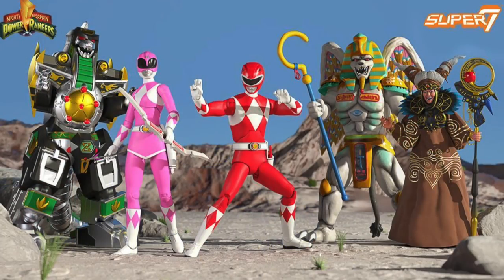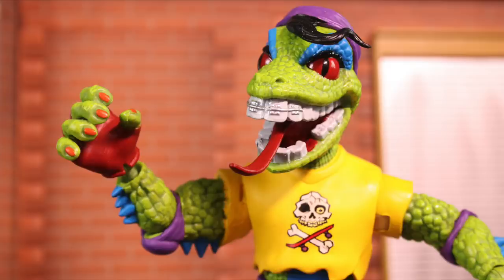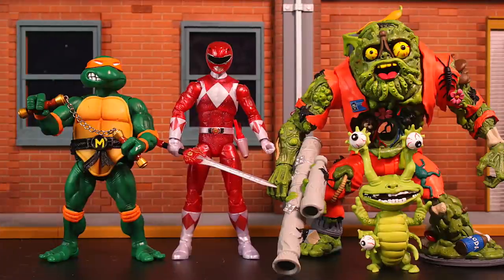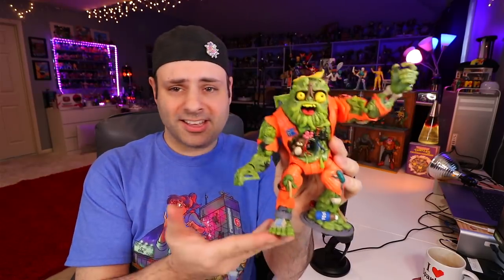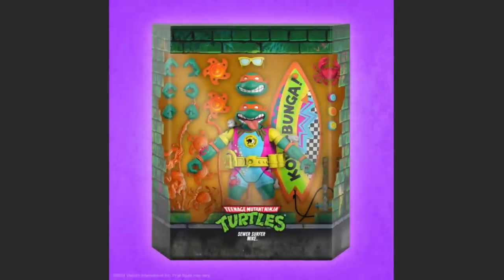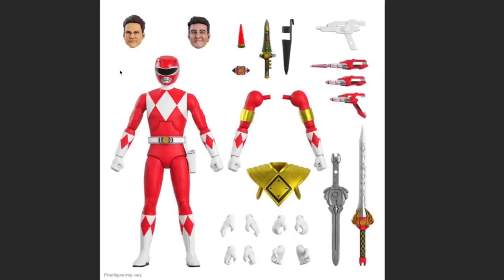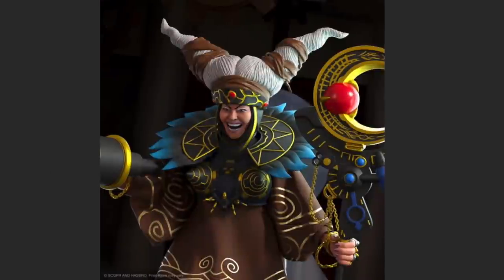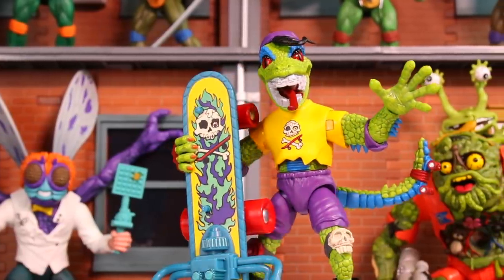NEW Power Rangers Ultimates from Super7 Are Like TMNT Ultimates! (TMNT Ultimates Wave 4 Review)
Hey guys, here is the latest wave (wave 4) of TMNT Ultimates from Super7. They're doing Power Rangers too, which are up for pre-order. BBTS is estimate July for the first wave, but dates can always change.

BUY TMNT ULTIMATES (Some are on sale now!)
TMNT (Super7 Ultimates)
►Casey Jones
►Mondo Gecko
►Mike the Sewer Surfer

FOOT (Super7 Ultimates)
►Foot Soldier
►Baxter Stockman
►Mutagen Man
►GLOW Mutagen Man
►Muckman & Joe Eyeball

NECA Street Diorama

Original Playmates Figures (re-releases)
►Classic Raph
►Classic Mike
►Classic Leo
►Classic Don
►Classic Turtle Blimp
►Original Party Wagon
►Classic Foot Soldier, Leatherhead, Wingnut, & Mutagen Man
►PlayMates Retro Villains Mutant Module 6PC
►PlayMates TMNT Retro Rotocast PX 6PC

TMNT VIDEO GAME

WHAT IS YOUR MAILING ADDRESS?:
Bruno/MMPRtoys
868 W. Street Rd. 345

VIDEO CHAPTERS
0:00 Super7 Unboxing
0:41 TMNT Wave 4 Closer Look
2:26 With Power Rangers
2:35 Size Comparisons
2:47 TMNT Bros & Casey
2:58 One Unfortunate Thing
4:29 Upcoming Releases TMNT
5:37 Upcoming Releases MMPR
8:27 Banned Animation!
8:49 Any TMNT Love?
8:55 THIS Just Came!
9:20 NECA Movie TMNT Animatic